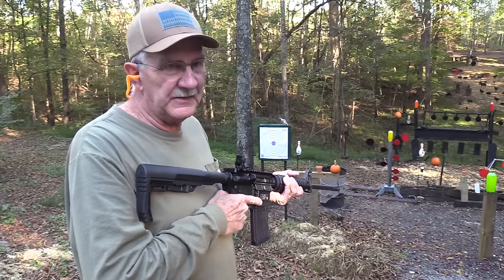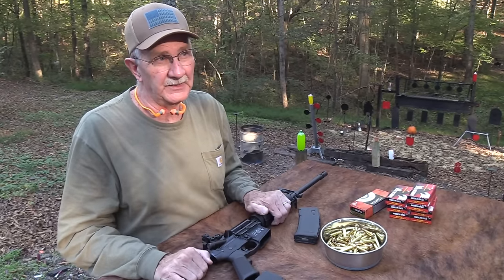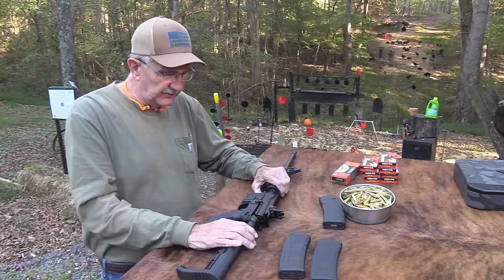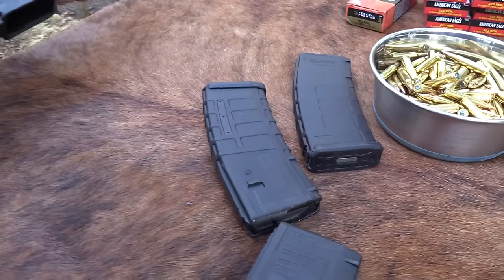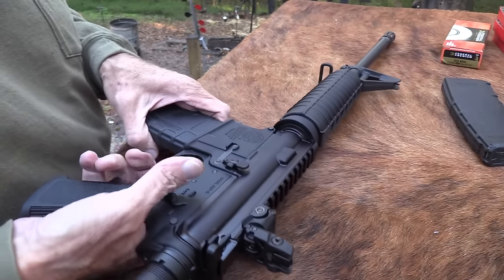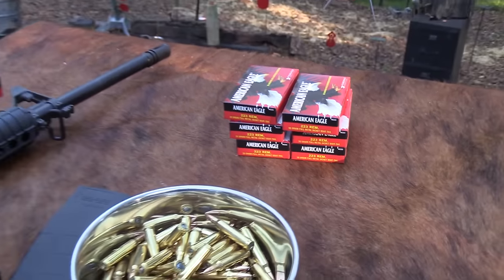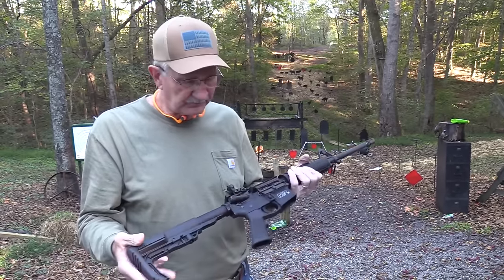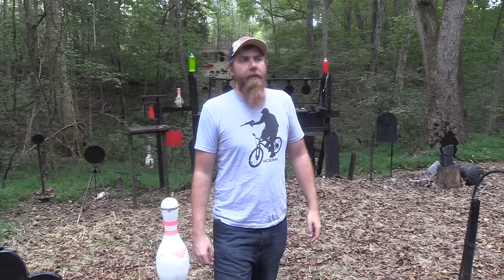M&P 15 Sport II